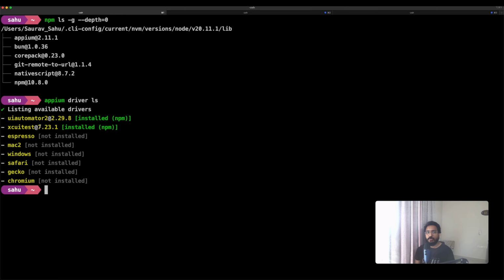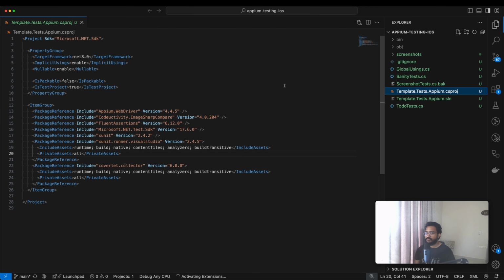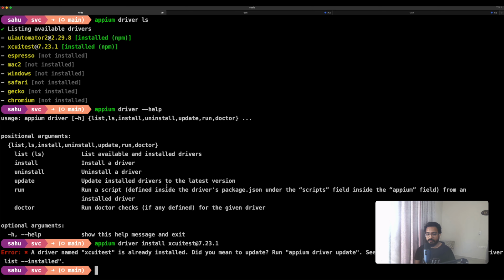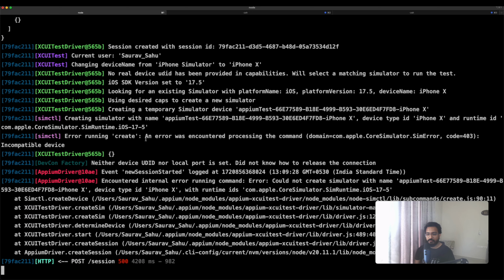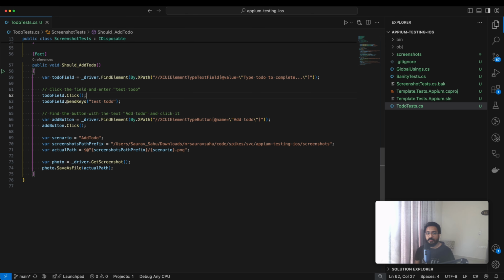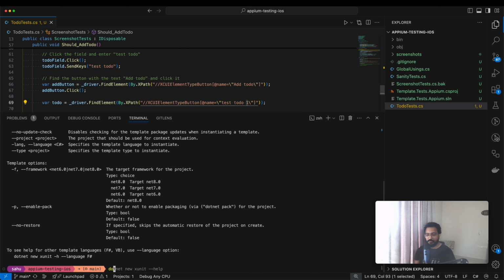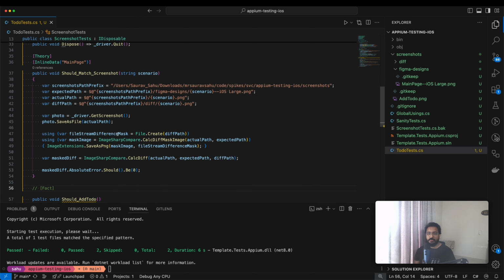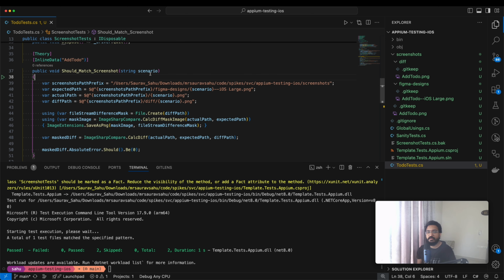Testing iOS Apps with Appium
This is the part 2 of the Automation Testing Videos - Testing iOS apps with Appium